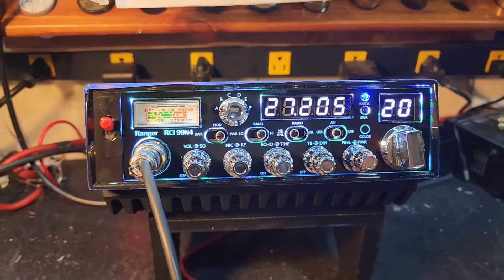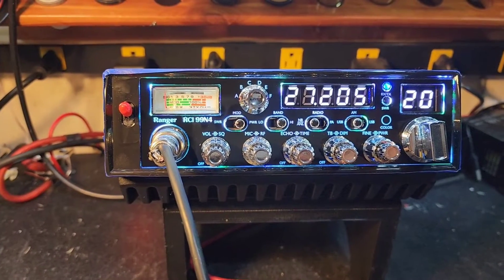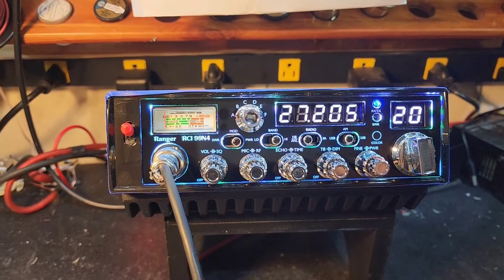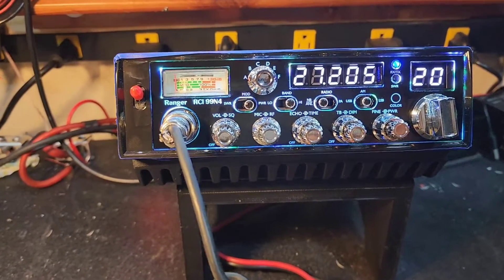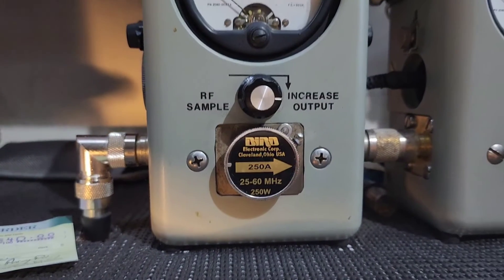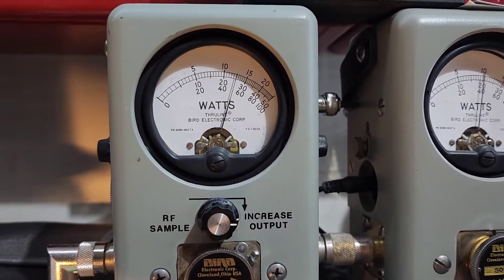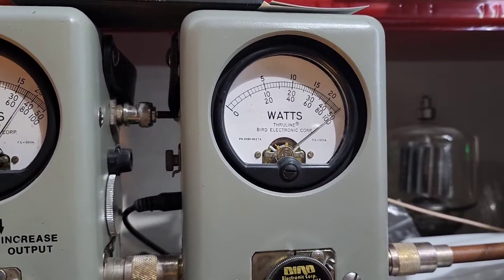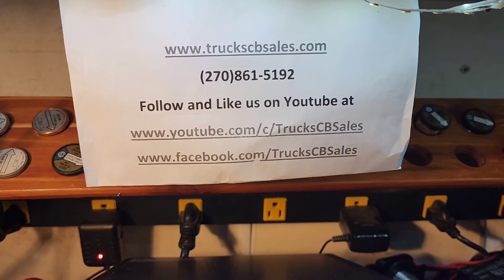Ranger RCI 99N4 tune up report for Joshua in TN from truckscbsales.com